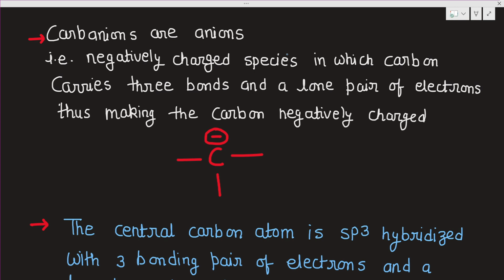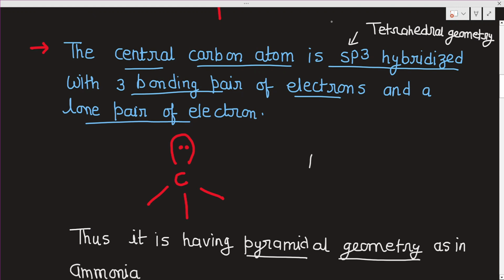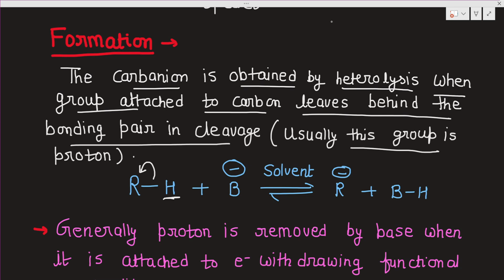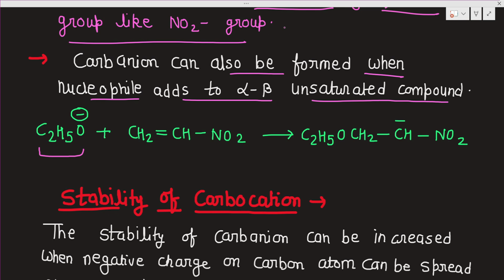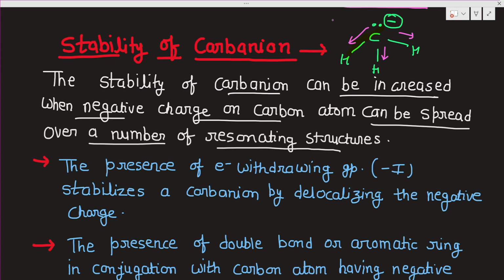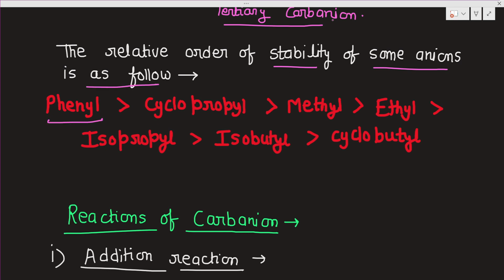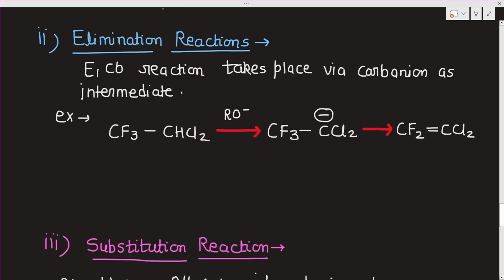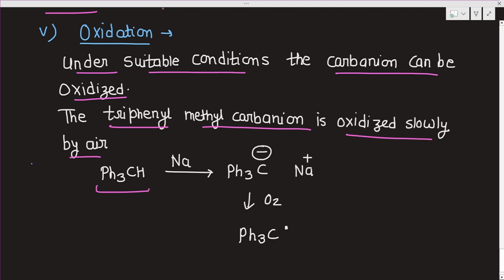Carbanion Reaction Intermediate Organic Reaction Mechanism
For free pdf visit our telegram channel
For complete course in English visit our app- Priyanka jain Chemistry